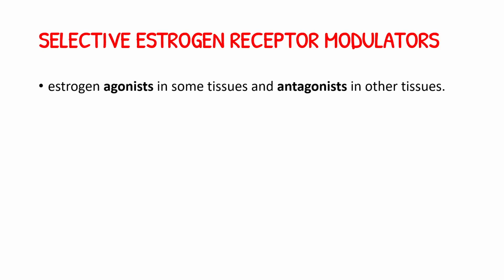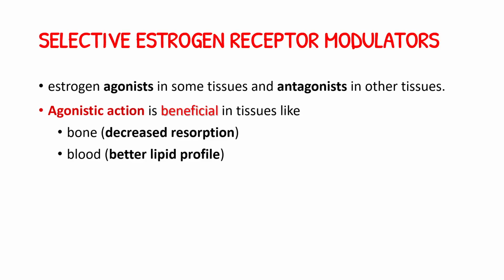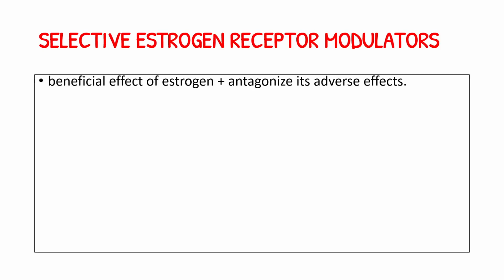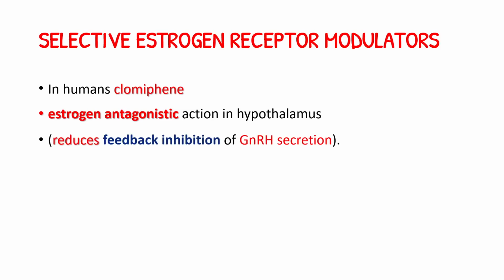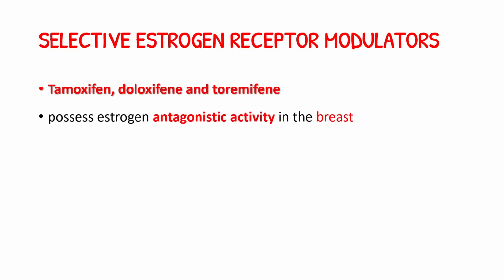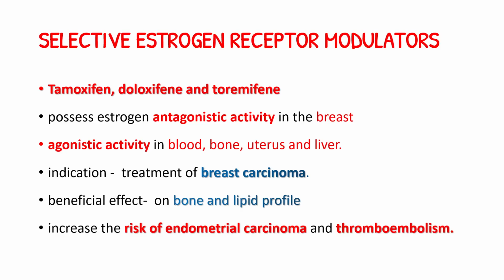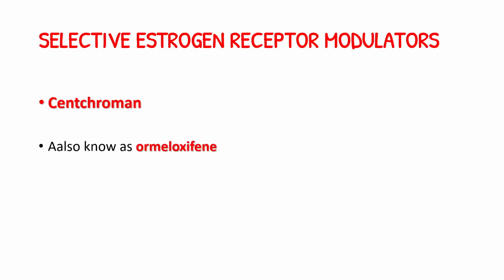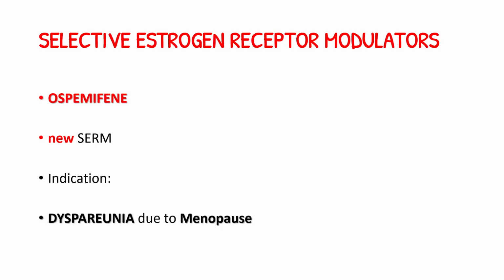Selective Estrogen Receptor Modultors (Made Easy)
Topic: SERM
Content: Hormones